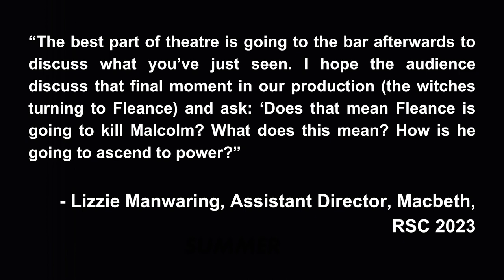Activity 5: Most Wanted | Macbeth | Teacher Pack 2023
Filmed Teacher Pack with classroom activities based on the RSC's 2023 production of Macbeth directed by Wils Wilson. In this episode, associate learning practitioner, Lizzie Hopley narrates a classroom activity exploring the themes of Macbeth.

Find a written version of this Teacher Pack and downloadable resources